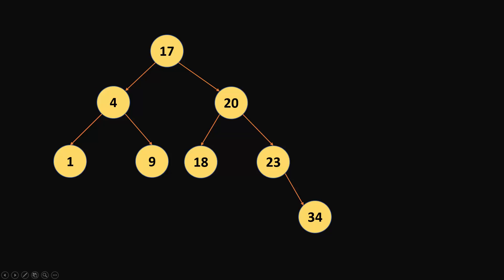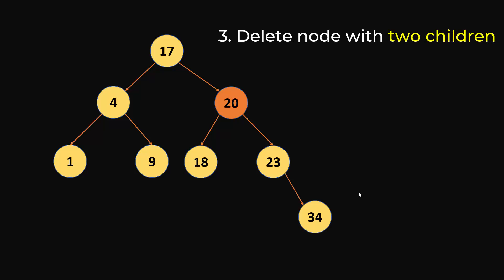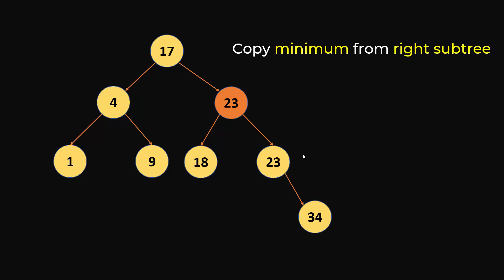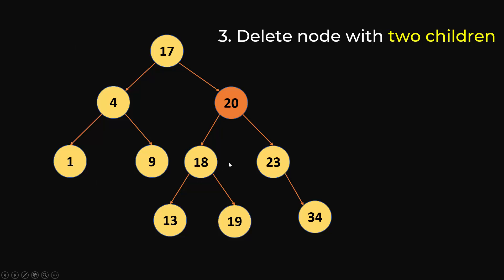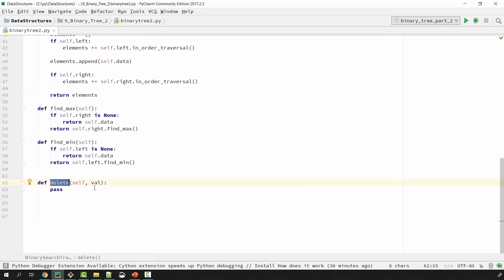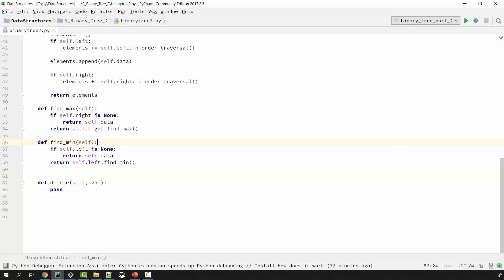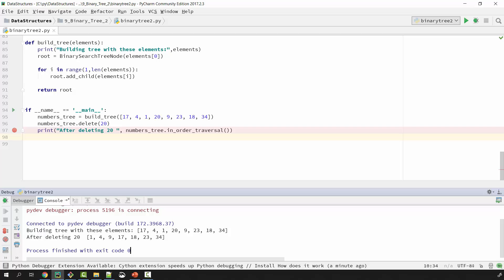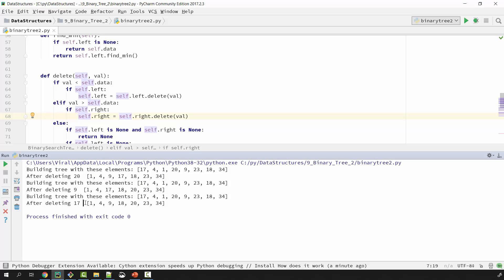Binary Tree Part 2 | BST | Binary Search Tree - Data Structures & Algorithms Tutorials In Python #11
In this part 2 tutorial of binary tree, binary search tree (a.k.a BST), we will see how you can delete a node from a binary search tree. We will look at 3 different cases where a node you are deleting is a leaf node, or it has only one child or it has two children. We can handle deletion in different ways in these cases. We will implement node deletion in python and in the end there will be an exercise that you can practice your skills on.

Topics:
00:00 Introduction
00:21 Theory behind node deletion
04:13 Python code for node deletion
14:21 Exercise